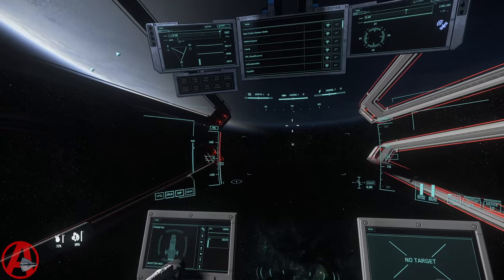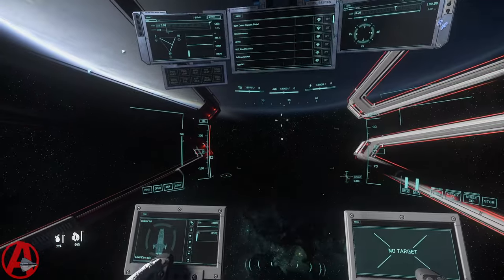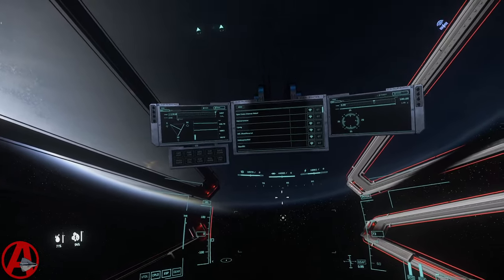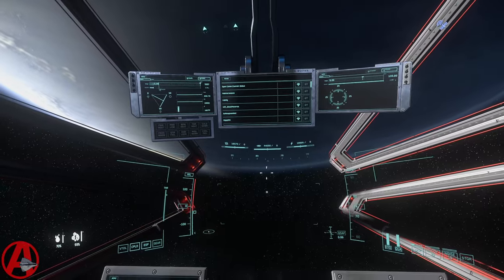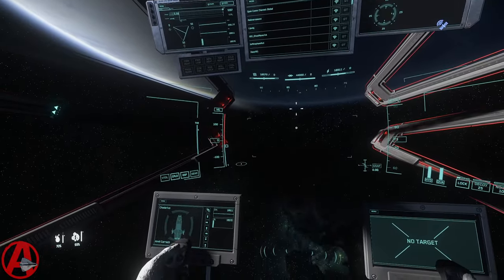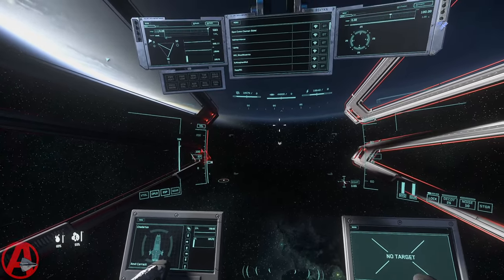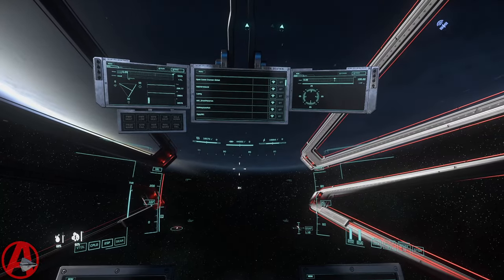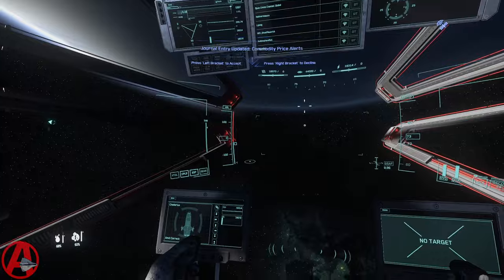Star Citizen: 3.22 VoiceAttack Updated! Fixes, Salvaging, and Ship Configuration!